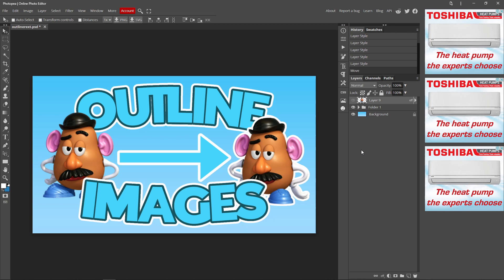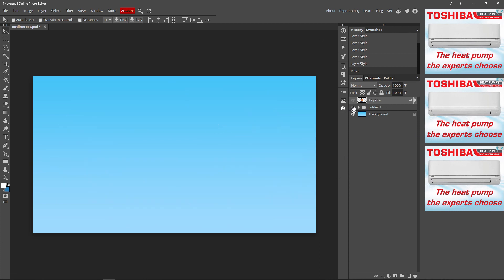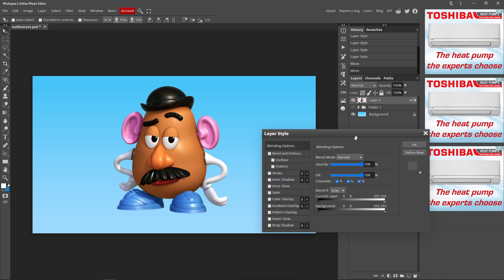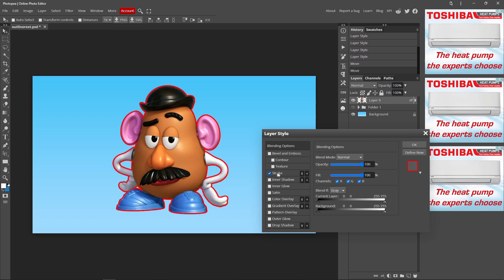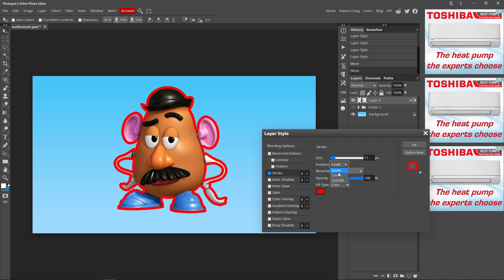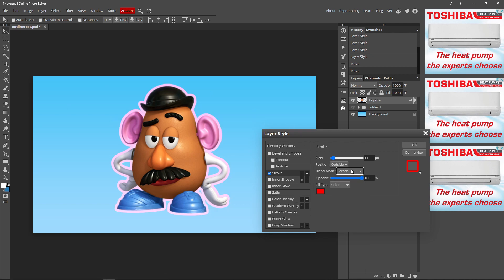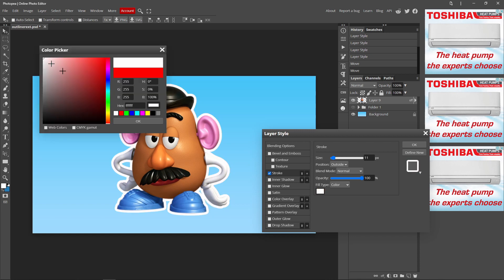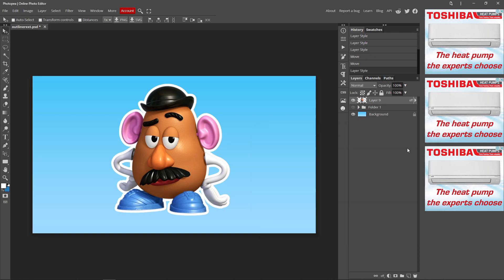How to add outline to an image inside Photopea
Also just remember if you have any problems or questions you can just leave them in the comments and I can help you 🙂